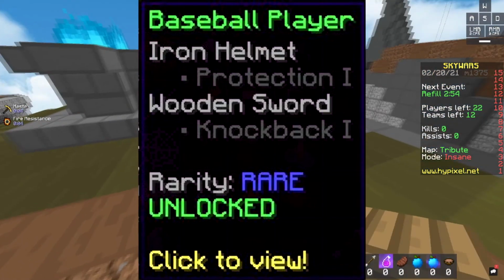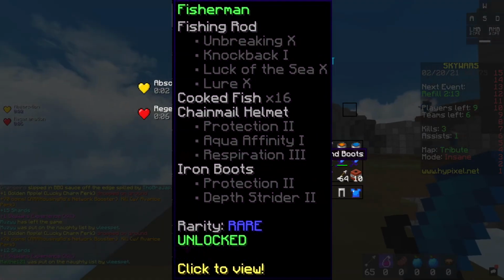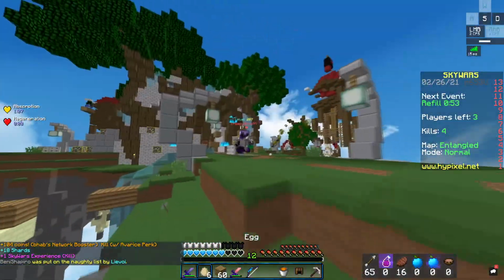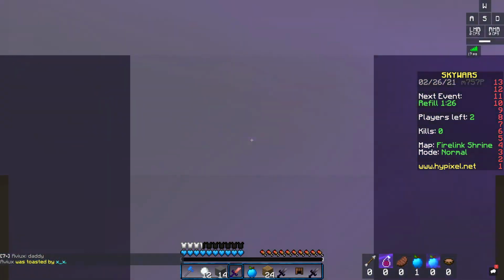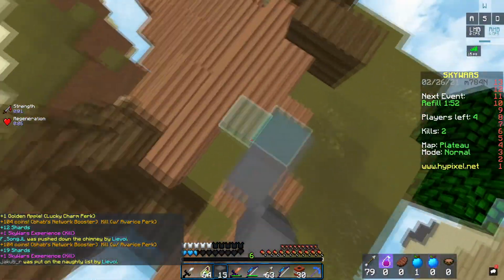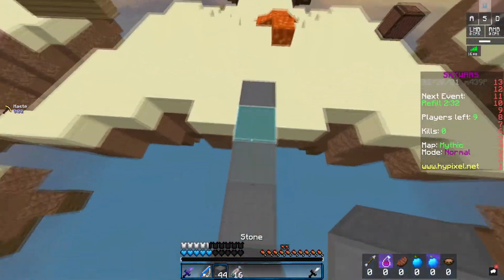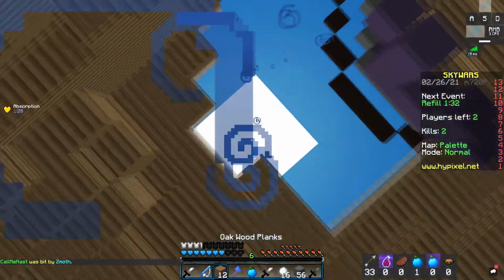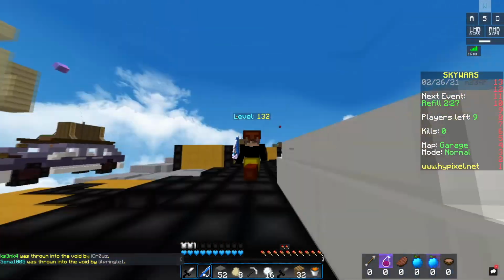Knockback Abuse in Skywars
I hope you enjoyed. I used a different editing and recording method for this video. Let me know if you liked it or not.

0:00 Intro
1:29 Gameplay
13:56 Outro